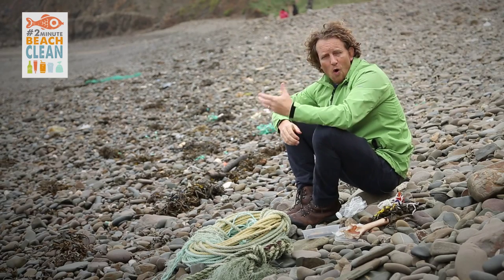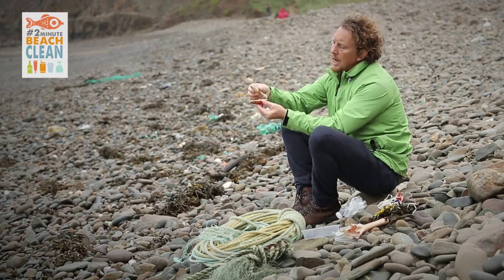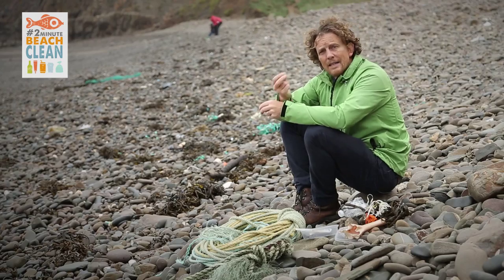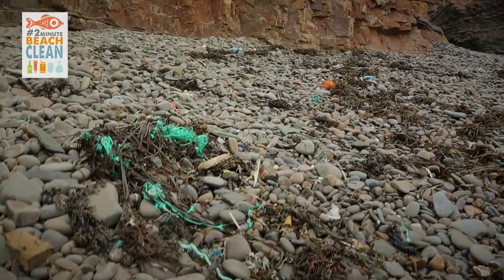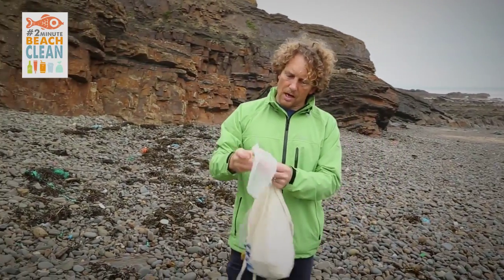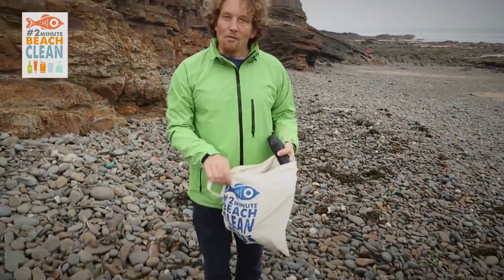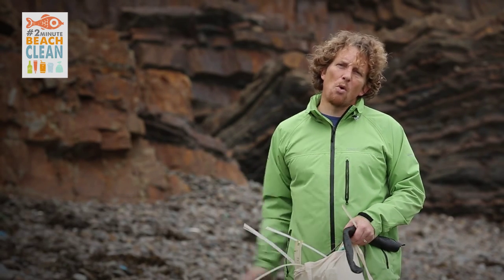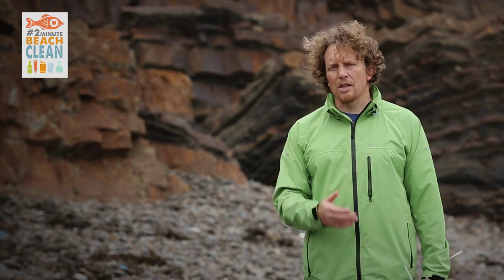2 MINUTE BEACH CLEAN short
The 2 Minute Baach Clean Film that we made for Autumnwatch with a different edit and music from The Boondock Hippy.